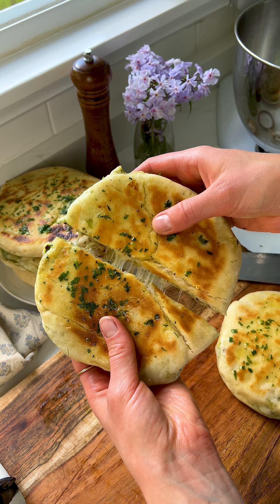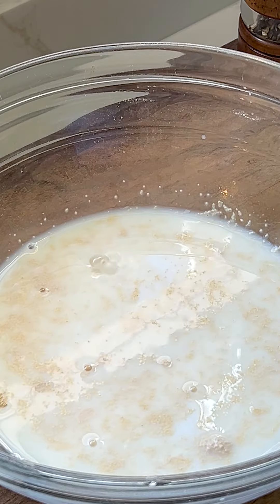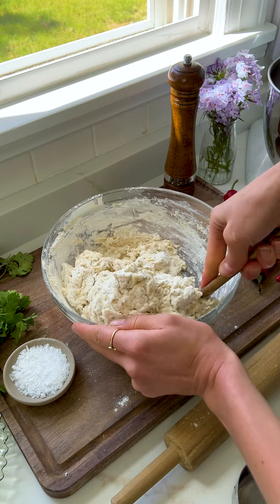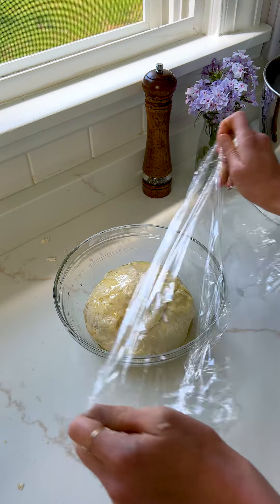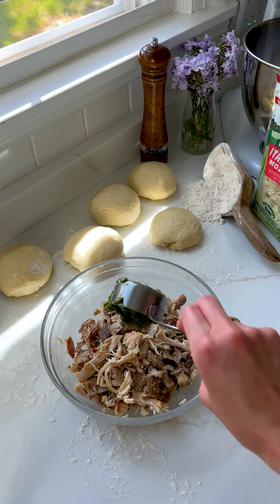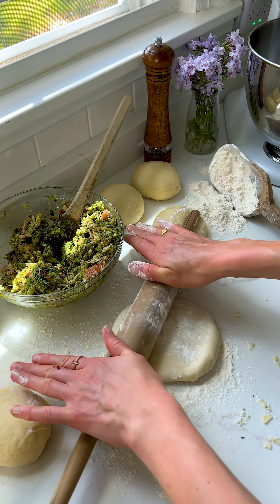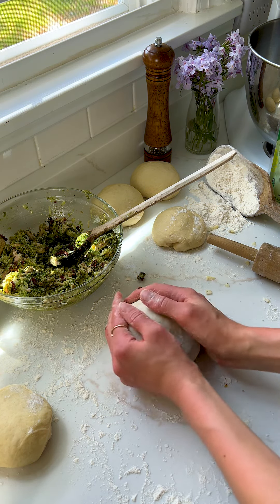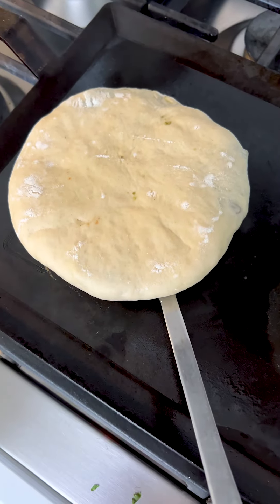Cheesy Chicken Pesto Pita Pockets (Sourdough)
These Cheesy Chicken Pesto Pita Pockets are warm, fluffy pockets of goodness that just melt in your mouth! CHECK IT OUT